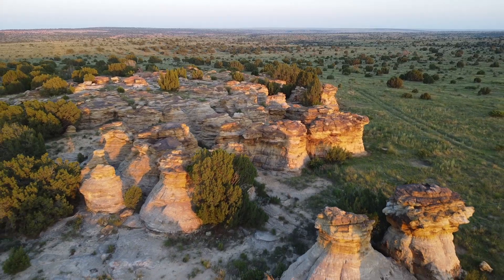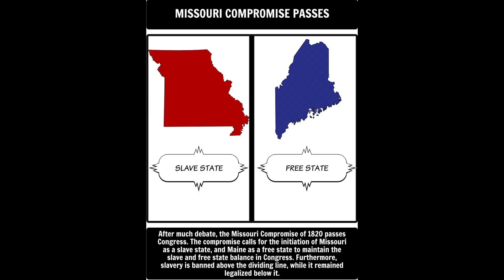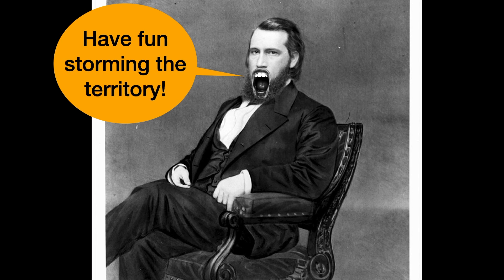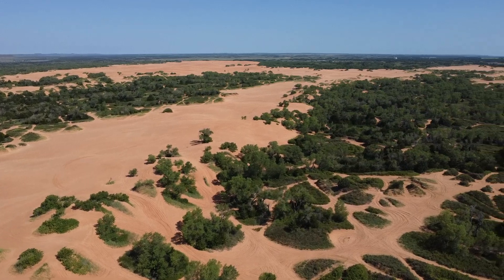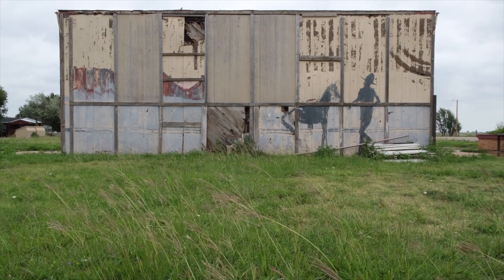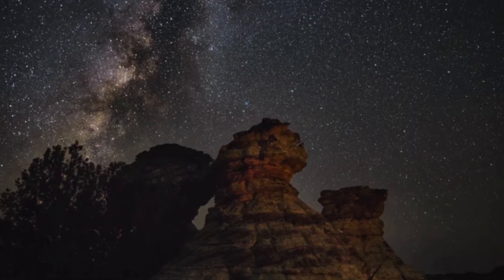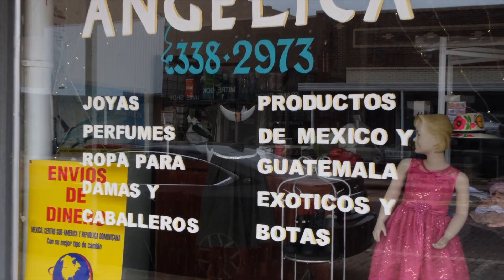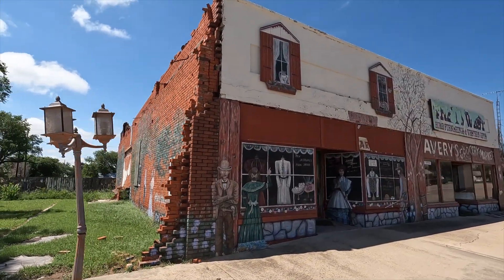5 Fascinating Places in the Oklahoma Panhandle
The Oklahoma panhandle is a sneakily fascinating place and learning about the geography and history of the area teaches about the rest of America. The borders of the panhandle formed due to our history of slavery and the geography is beautiful, with mesas, buttes, sand dunes and sweeping plains.

SOURCES

Missouri Compromise

Guymon Languages

Ogallala Aquifer

100th Meridian

Black Mesa

MUSIC

00:00 Introduction
00:26 36th Parallel and Panhandle History
02:28 100th Meridian and High Plains
03:26 Ogallala Aquifer
04:59 Black Mesa
06:34 Guymon